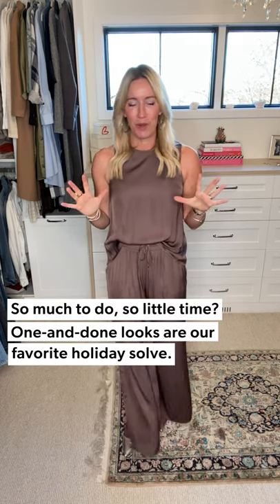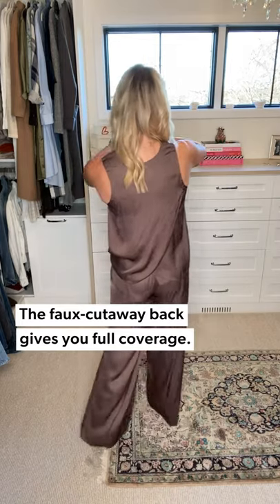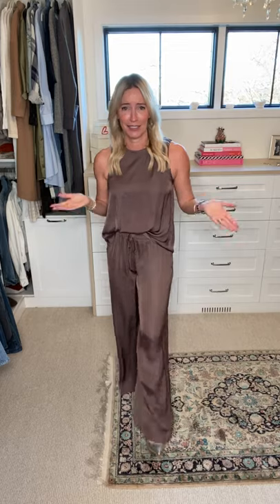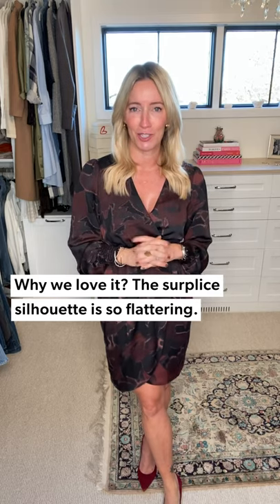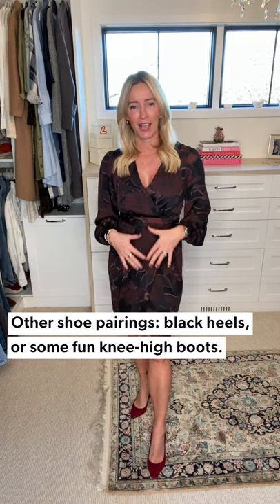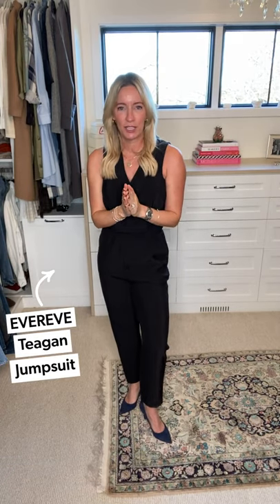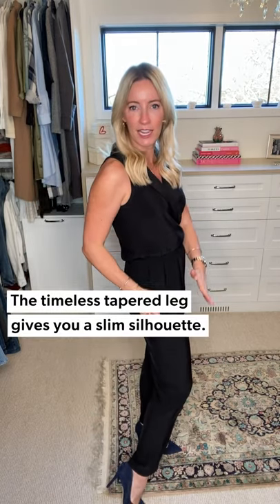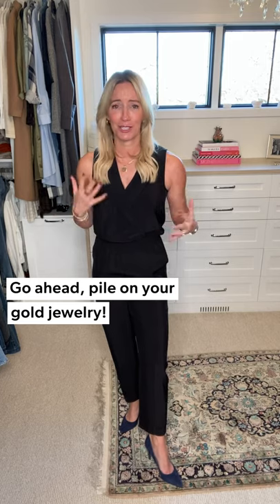Heidi's Favorite One-and-Done Looks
The holidays are here—and so is party season! Tune in as Heidi styles the chic (and versatile) one-and-done pieces that make getting ready that much easier. Item links & details below!

See the full selection of clothing and shoes featured in this video at EVEREVE.com

 0:00 // Intro

0:07 // Look 1

2:54 // Look 2

5:30 // Look 3